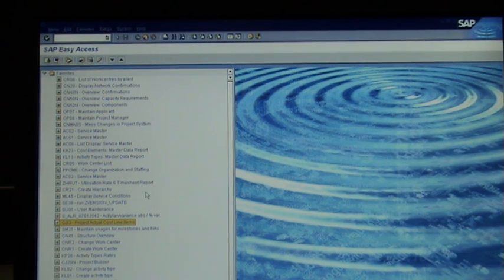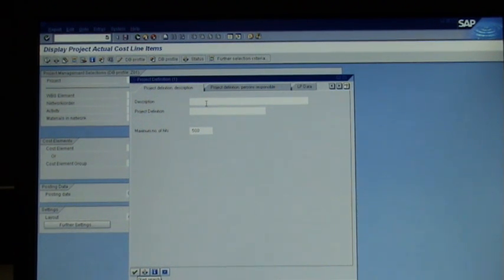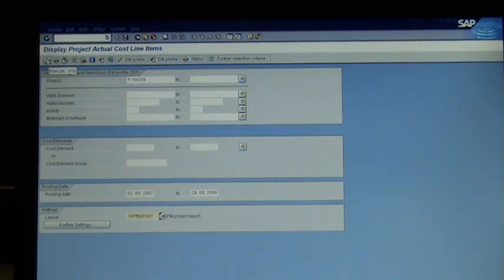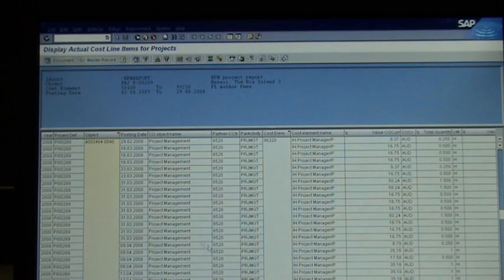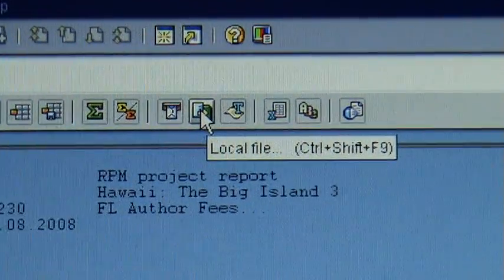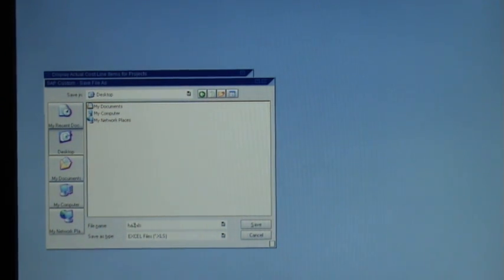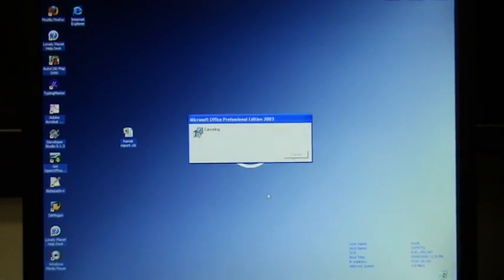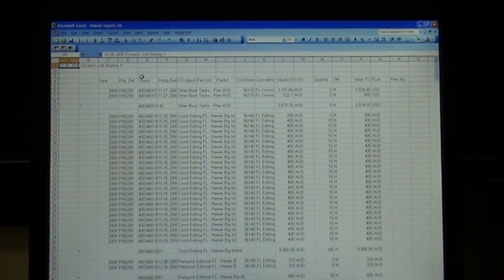#5 cji3 Downloading into excel Option 1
This video shows you one way of downloading the data from cji3 into excel, this will in turn allow you to manipulate the data, add and delete columns, etc.